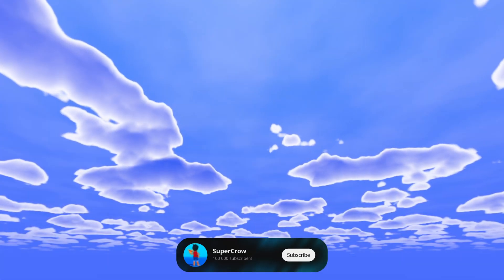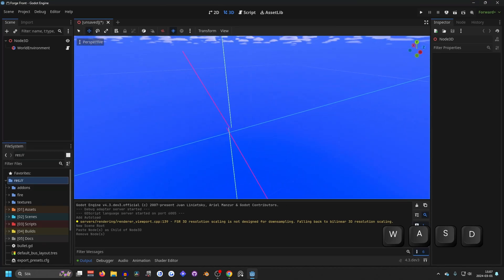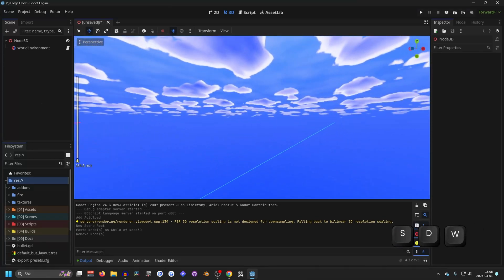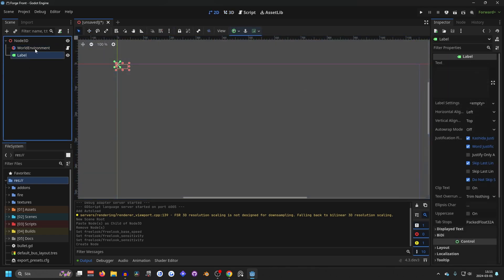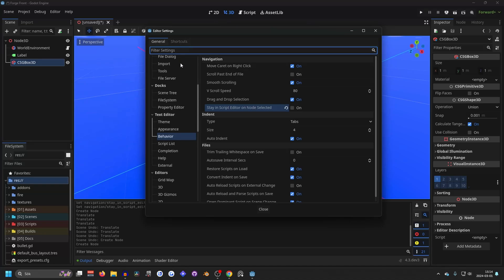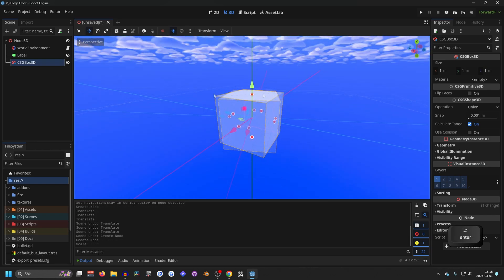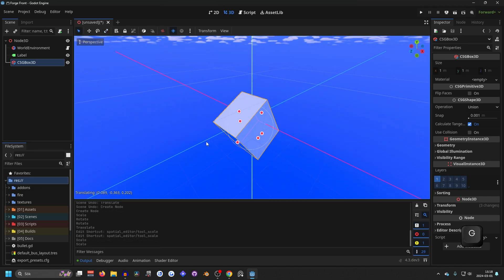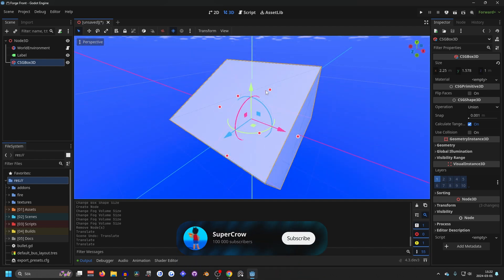Navigation In The 3D Editor - Godot 4.3 Tutorial